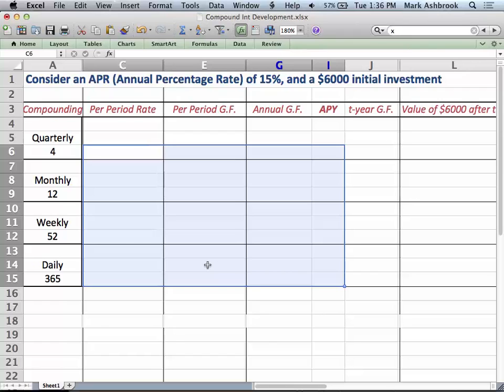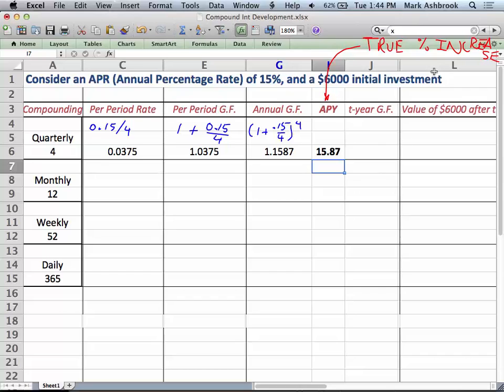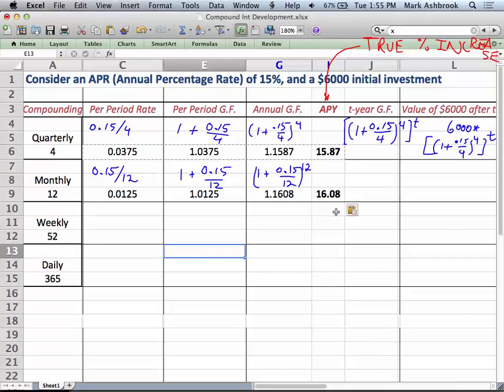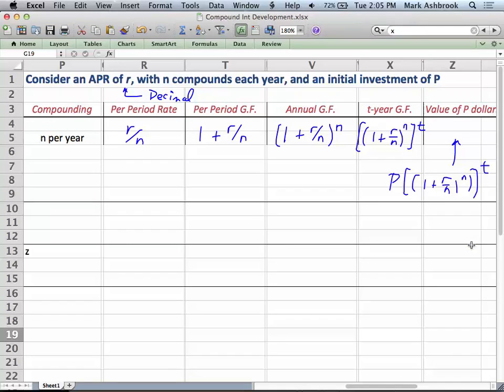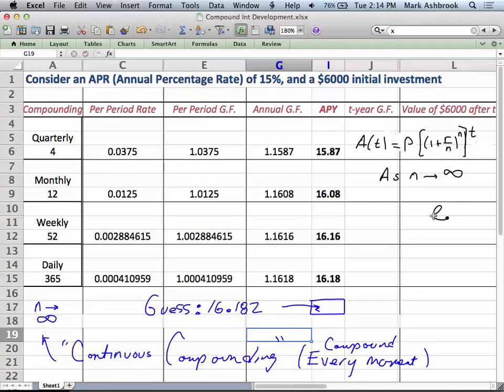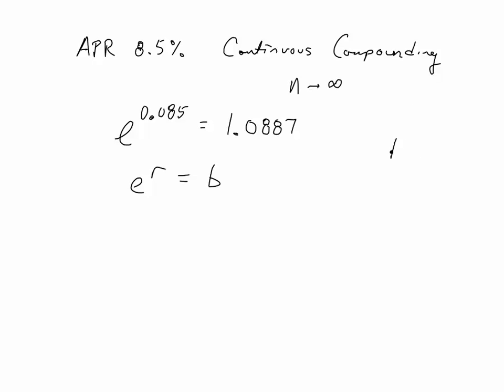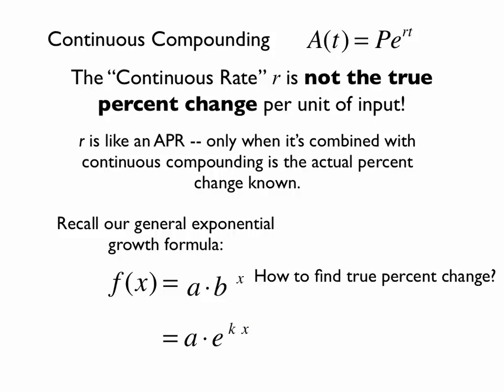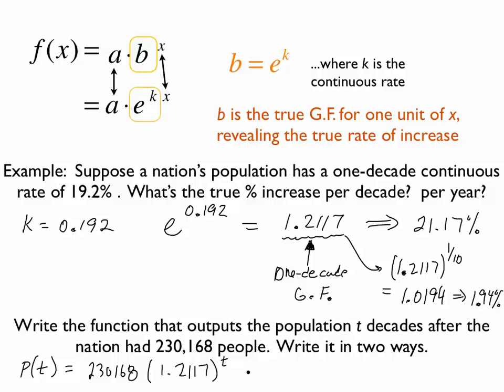MAT 171 Tu Feb 25: Comp Int; Continuous Growth/Decay